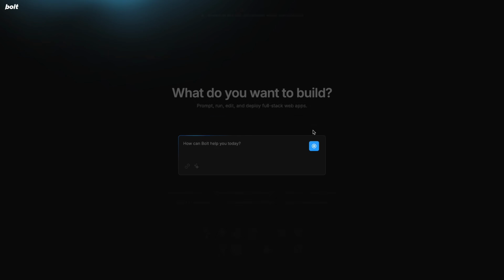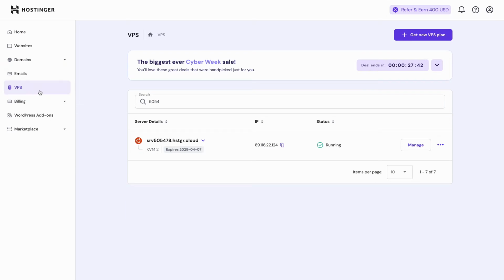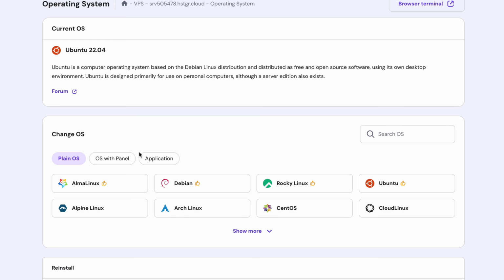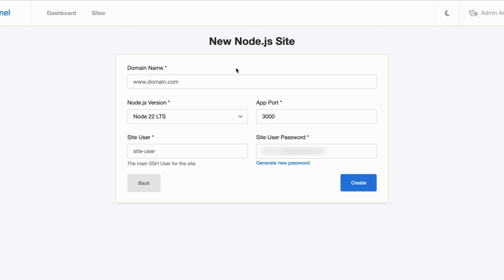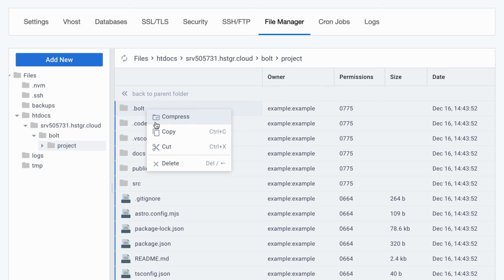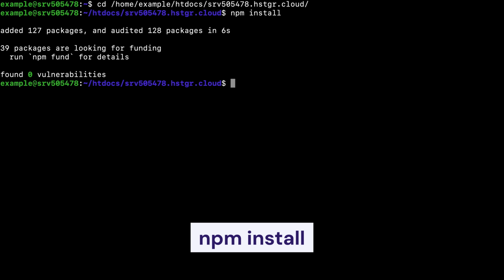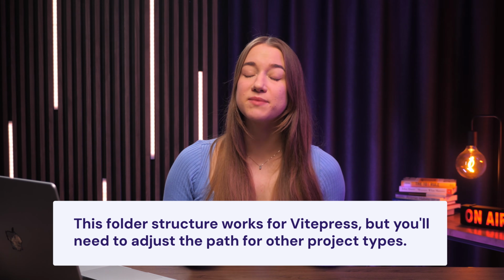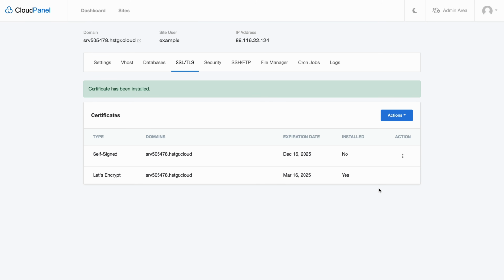What Is Bolt.new and How to Deploy It on Hostinger VPS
Find out how to deploy your Bolt.new application on Hostinger VPS.

Bolt.new is a brand-new AI tool that writes code for you. While it significantly reduces the required effort, it may difficult to deploy it on your VPS. That’s why in this video, we’ll show you how to do just that, starting with the prerequisites and taking you through the whole deployment process.

📌 Handy Links

🕒  Timestamps

00:00 - Intro
00:37 - What you can do with Bolt.new
01:44 - Deployment
02:07 - Install Ubuntu 24.04

💥 What You Can Do With Bolt.new
Bolt.new allows you to build any kind of web application you want. Really, your imagination is the limit. Want an SEO link-building tool? Go ahead! A shipping rate calculator? No problem.

📌 Deployment on Hostinger VPS
Once you’ve got your Bolt.new app in a ZIP file, it’s not difficult to deploy it. All you need to do is install the appropriate OS – that’s Ubuntu 24.04 with Cloud Panel, and then upload the relevant files. After you install the dependencies, the app can go live immediately!

Watch this video to find out how to deploy your new Bolt.new app on Hostinger VPS!

⭐Follow Us⭐